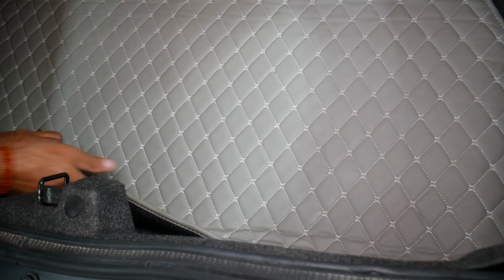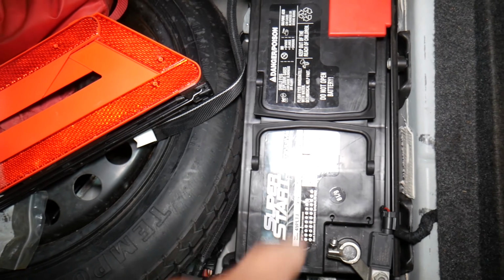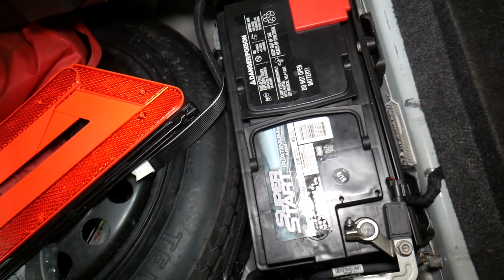Where Is The Car Battery Located on Dodge Charger Dodge Challenger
► Replacement Battery
► Battery Tester
If you want to know where the car battery is located on Dodge Challenger and Dodge Charger in this video we will explain where the car battery is located on Dodge Challenger. Dodge Challenger and Dodge Charger are built on the same platform so it should work for both. We demonstrated where the car battery is located on 2017 Dodge Challenger but it may be helpful on Dodge Charger and Dodge Challenger the following years:
2014 Dodge Charger Challenger car battery location
2015 Dodge Charger Challenger car battery location
2016 Dodge Charger Challenger car battery location
2017 Dodge Charger Challenger car battery location
2018 Dodge Charger Challenger car battery location
2019 Dodge Charger Challenger car battery location
2020 Dodge Charger Challenger car battery location
2021 Dodge Charger Challenger car battery location
2022 Dodge Charger Challenger car battery location
2023 Dodge Charger Challenger car battery location
2024 Dodge Charger Challenger car battery location